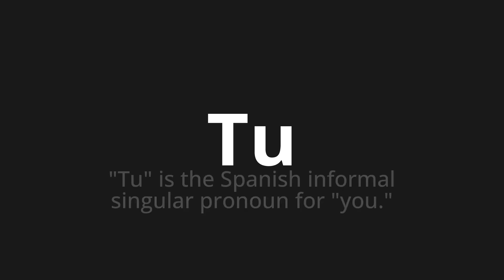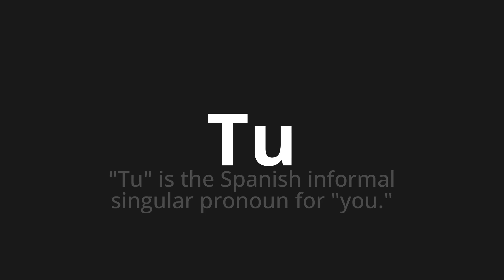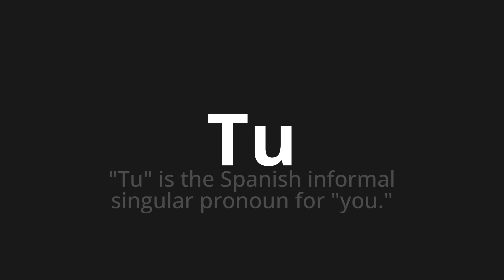How to pronounce Tu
Master the Pronunciation of 'Tu' - which means : "Tu" is the Spanish informal singular pronoun for "you." 📝 with @HTPronounce 🎓🗣️ - [Your Guide to English]

Learn to pronounce 'Tu' perfectly in English with our easy and engaging tutorial by @HTPronounce! 📖📽️ In this comprehensive video, we provide you with native speaker examples 🗣️👂 and phonetic breakdowns 🎵 to ensure you get the pronunciation just right.

How to say Tu in English